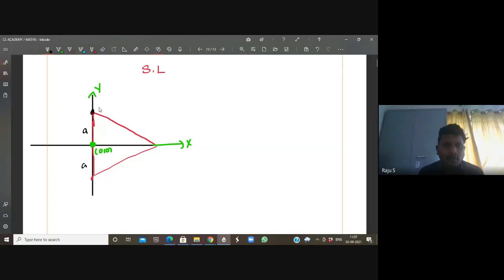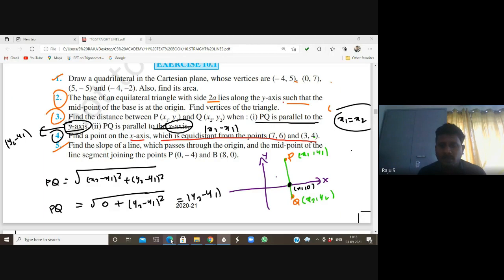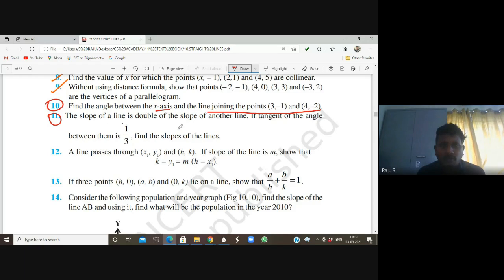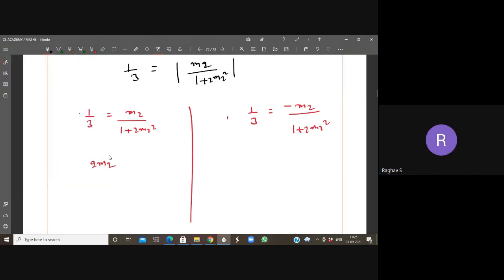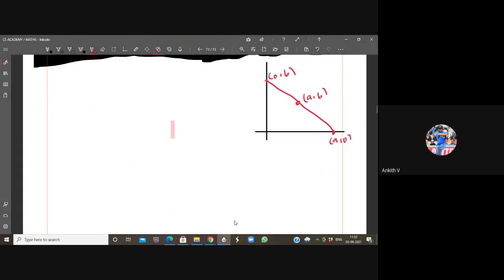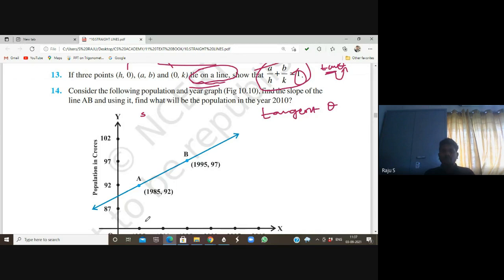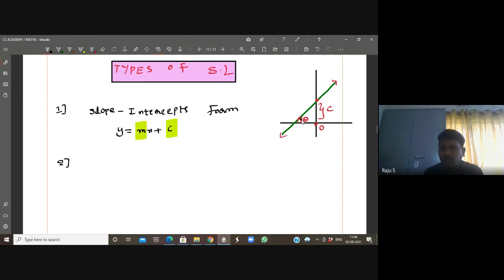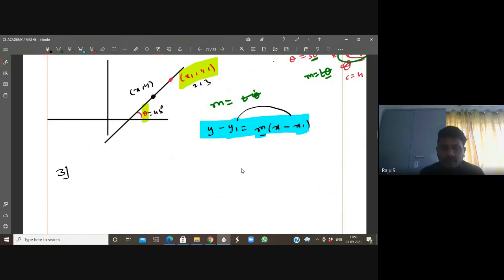01 SRTAIGHT LINES